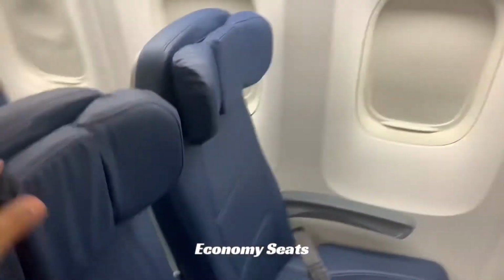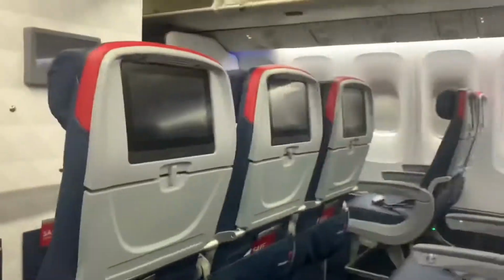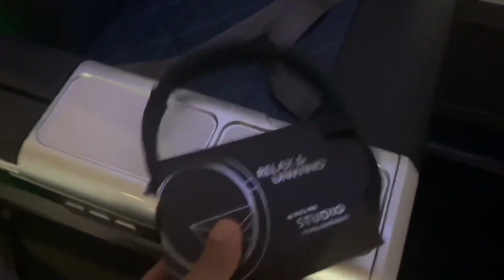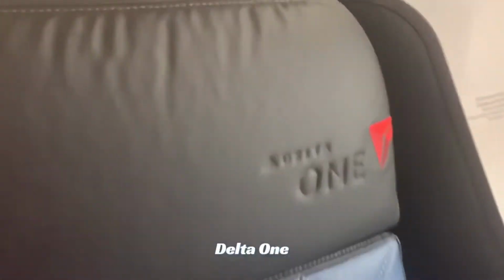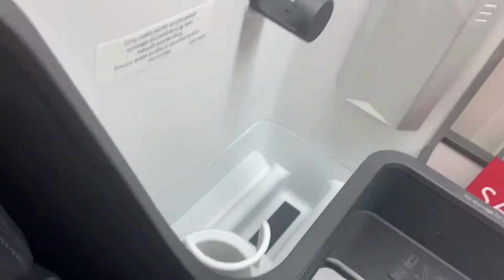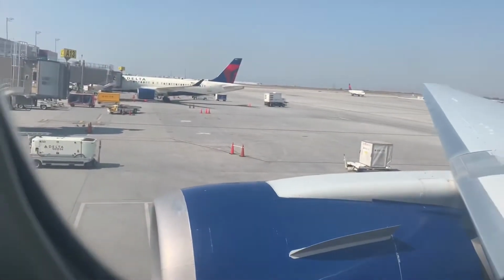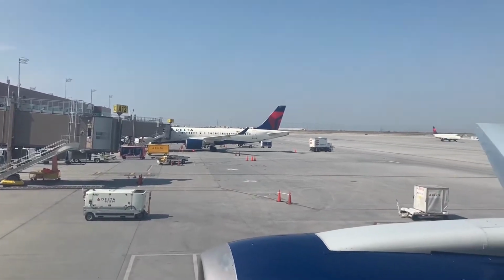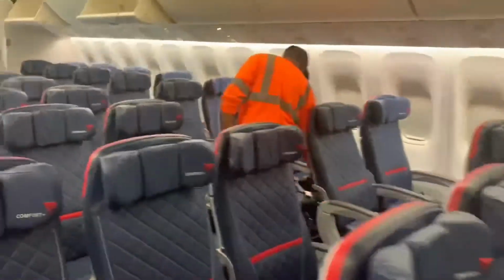The All New Delta Boeing 767-400ER at Salt Lake City International Airport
Welcome to NeverFold Vlogs where everyone will witness the best video of their lives. I’m really trying to let my channel grow. Letting my channel grow is my biggest goal as a future youtuber because I want the whole world to know who I am and what I deliver. Forgive me I almost forgot to tell you what I can bring (deliver) on the table. I’ll bring funny videos, I’ll bring smiles, laughter, I can also bring a wonderful journey where you and I can continue to become our best. Hopefully once I blow up I can teach others on how to grow and become successful youtubers In the future. I know that might sound like a sketch but I’m being serious if you’re serious.

Today I just cleaned the new Delta Boeing 747-400ER, The design and the way the seats are created gives you the complete beautiful luxury feel to it.

Everyday is a new day and we got to support one of another if we want to make it somewhere in life. Never give up on your dreams because somebody said “bruh this ain’t gon work out” block the haters and keep going towards your goals and one day we all will make it.